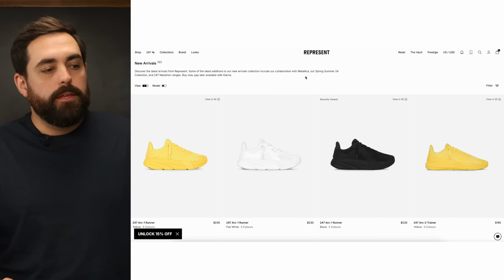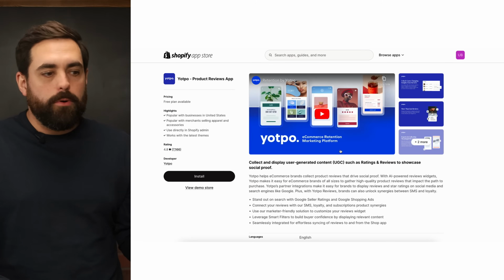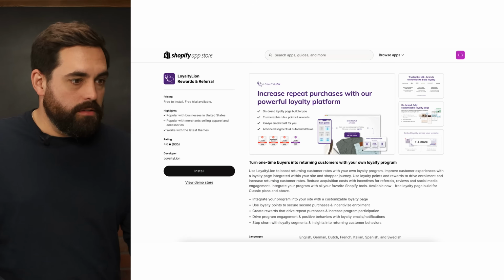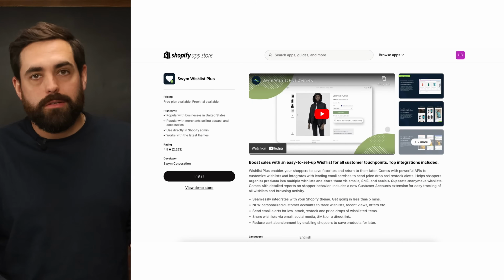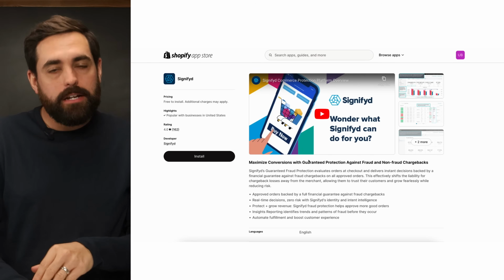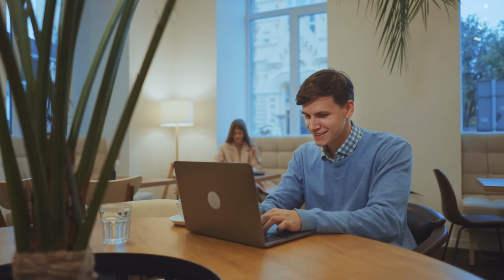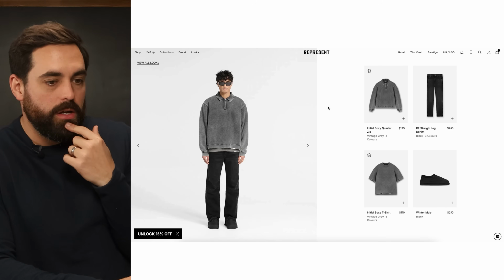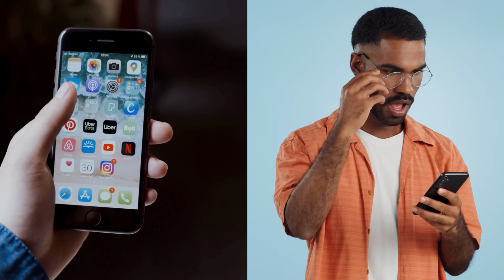Copy This Clothing Brand's 100 Million Dollar Strategy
How did Represent grow into one of the most successful British streetwear brands on Shopify? Today, we’re breaking down their e-commerce strategy to see what makes them so effective. From a sleek website design to powerful marketing tools, Represent has built a $100 million empire—and we’re going to show you how!

0:00 - Introduction
00:20 - First Impressions: A Premium Yet Accessible Website
01:15 - Product Pages & Smart Conversion Tactics
02:40 - The Power of Social Proof & Reviews
03:35 - Loyalty Program: Turning Customers into Advocates
05:00 - Wishlist & Personalization Features
06:30 - Smart Use of Notifications & Pop-Ups
08:00 - Fraud Prevention & Customer Support Tools
09:15 - Backend Insights: Data Tracking & Automation
10:30 - Global Expansion & Multilingual Support
12:00 - “Shop The Look” & Product Storytelling
14:00 - Returns, Affiliate Marketing & Brand Community